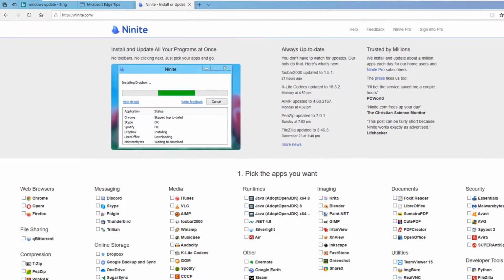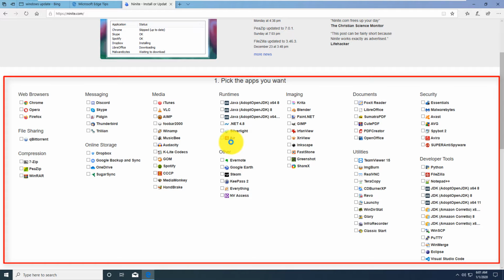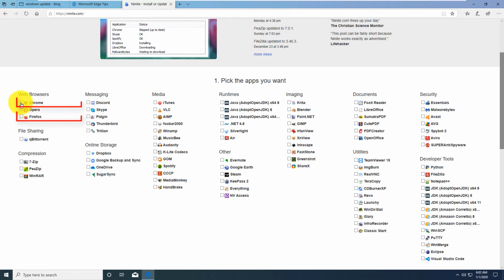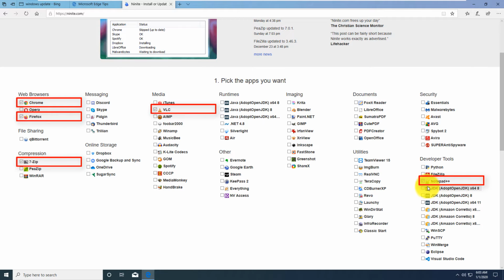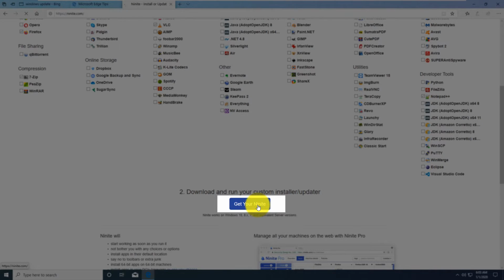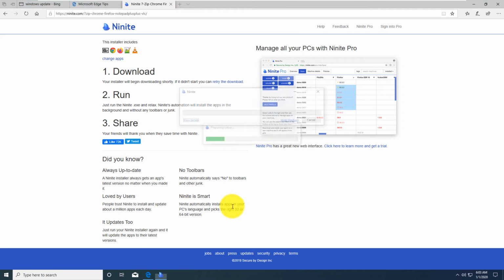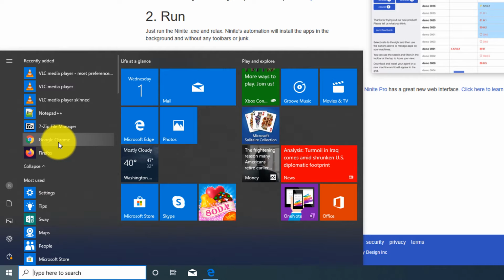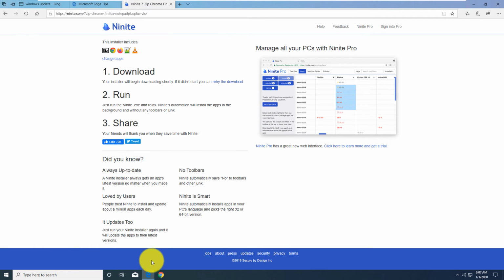How to Quickly Install Multiple Apps on Windows 10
In this video you will learn how to quickly install multiple open source applications as a batch on Windows platform.